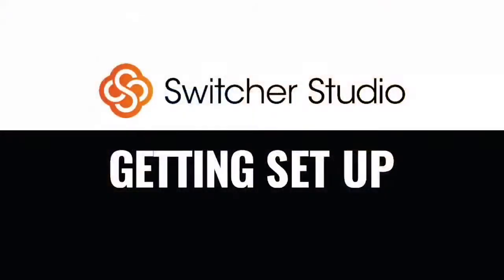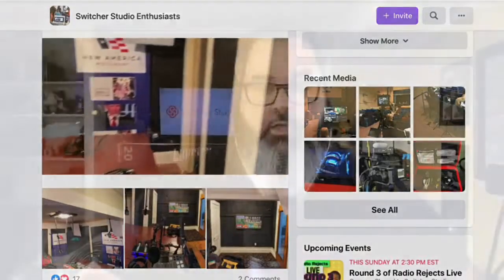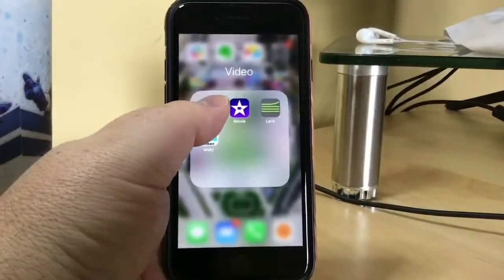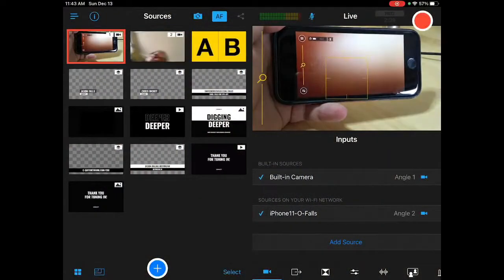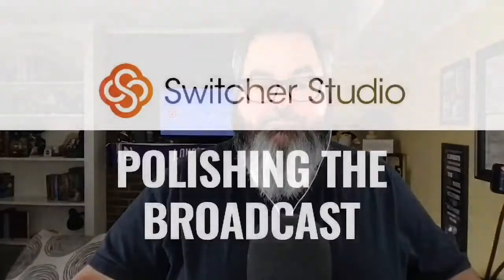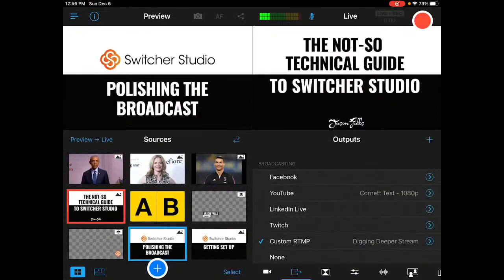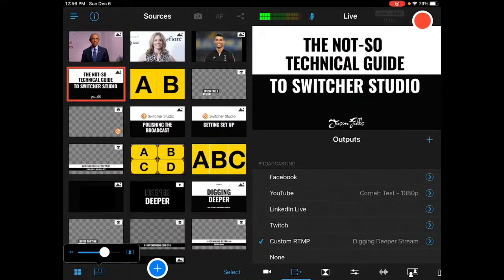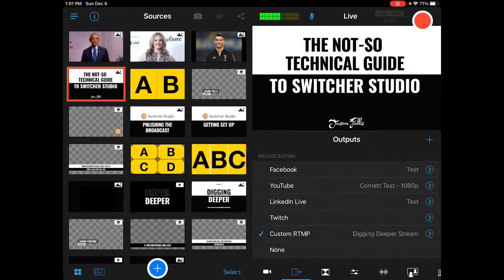The Not-So Technical Guide to Live Streaming with Switcher Studio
Your brand can live stream without fancy equipment or technical knowledge with Switcher Studio. Today, I'll show you how I do it, from equipment to execution, and give you tips to take the basic and make it bold!